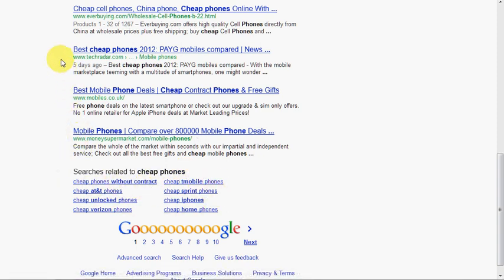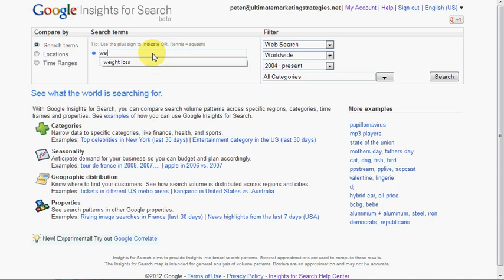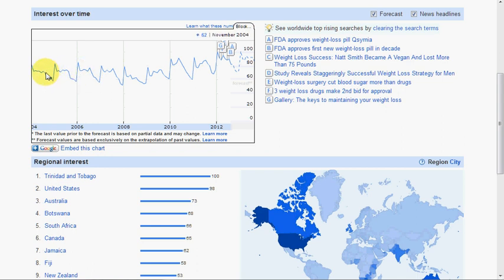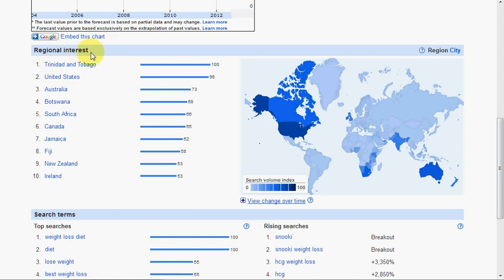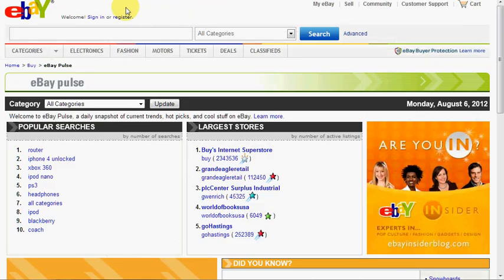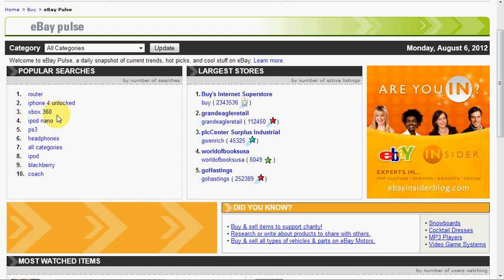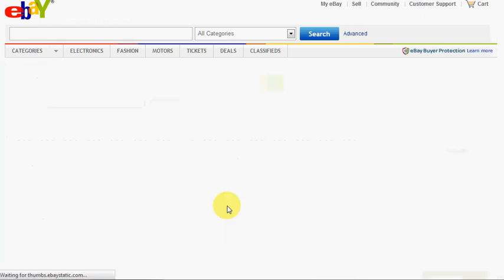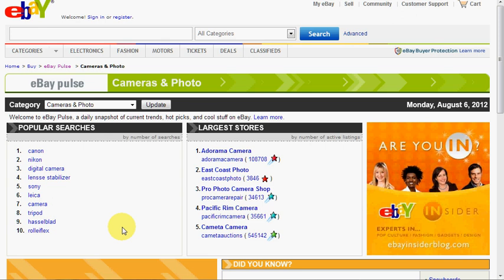Keyword Research Using Free Tools - Part 1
Part 1 of this free keyword research training course, covers methods you can use to find what niche to start selecting potential keywords for further research.